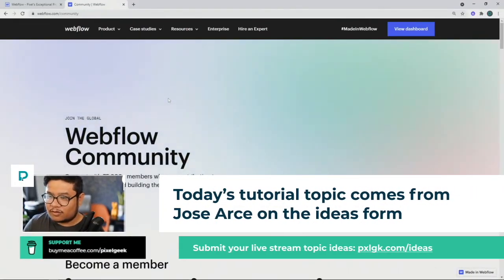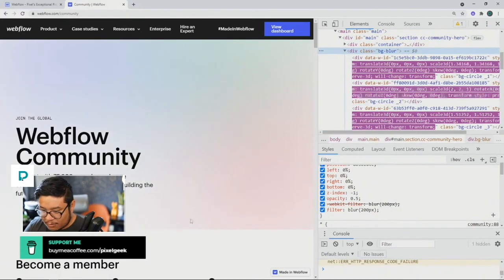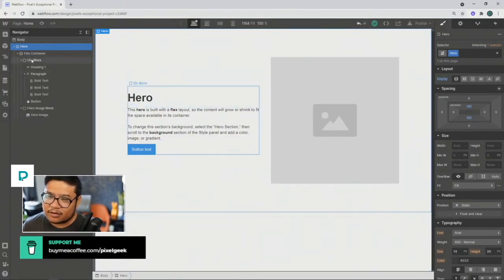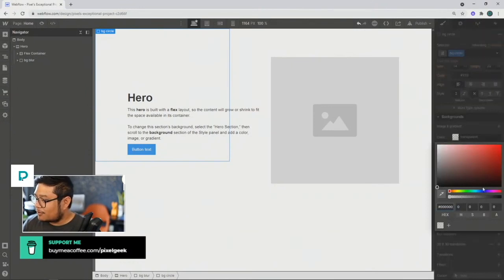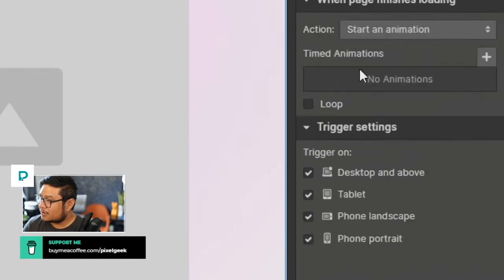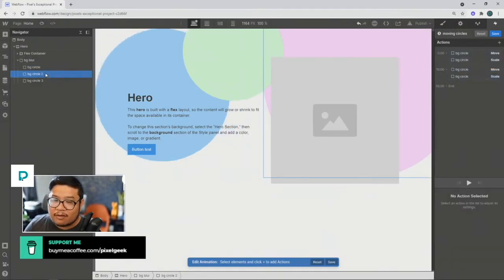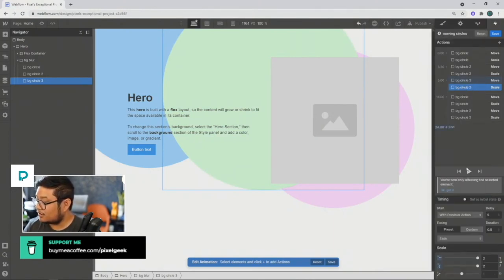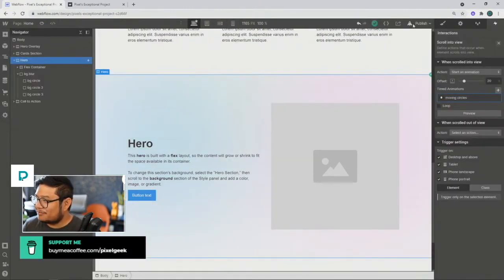How to animate background colors like on the Webflow community page — Tutorial (2021)